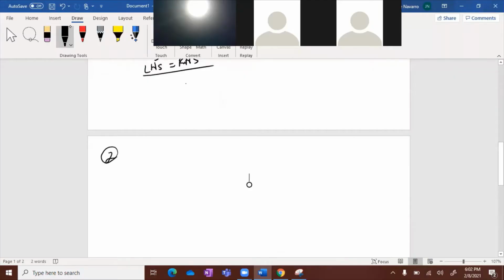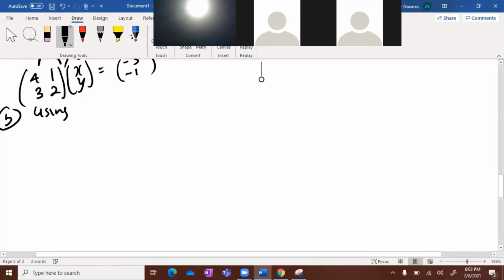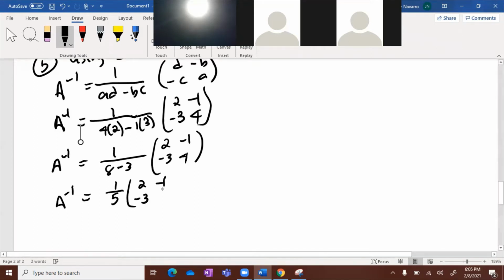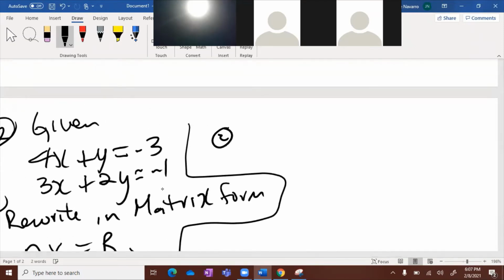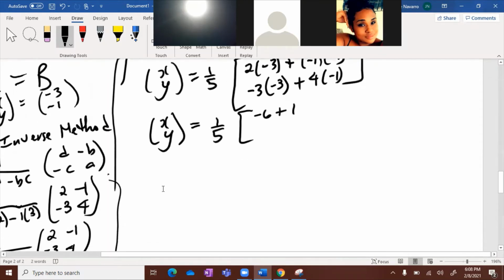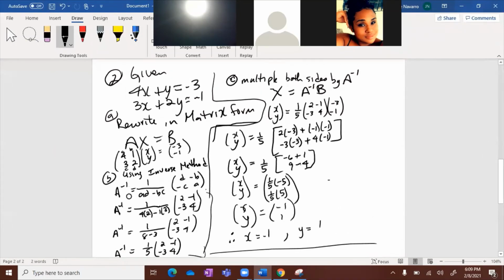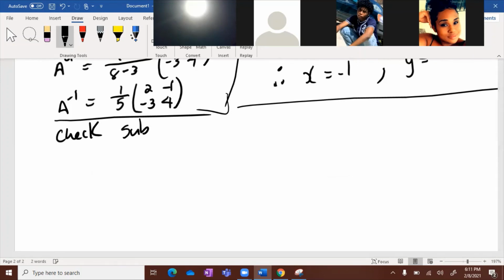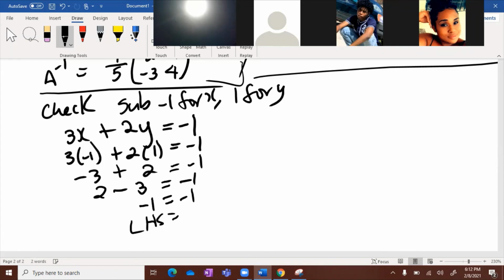Inverse Methods Part 2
The video is an example of the inverse method of solving simultaneous Equations.